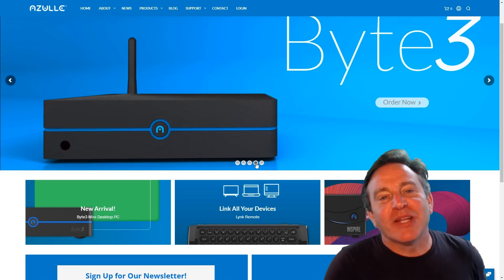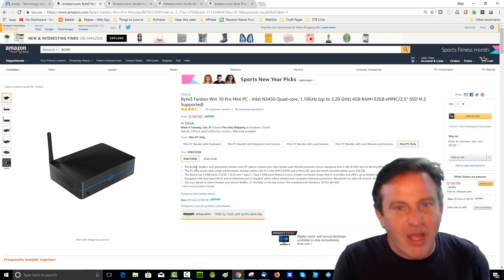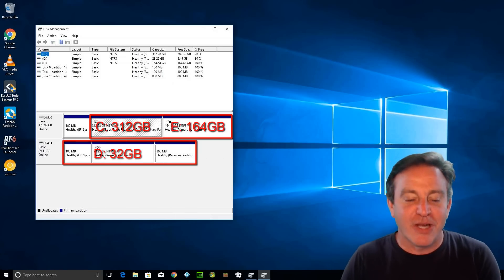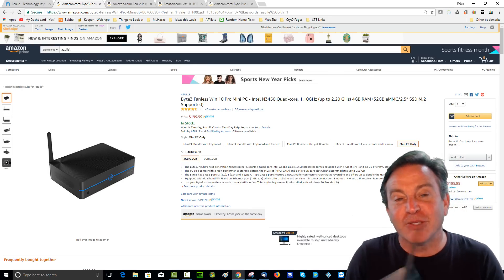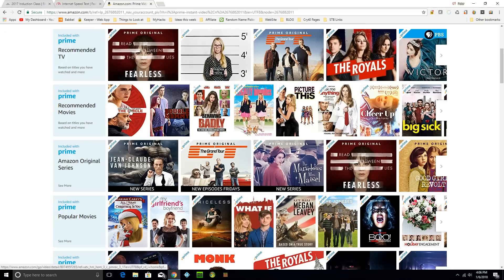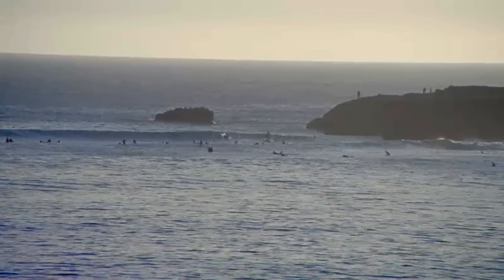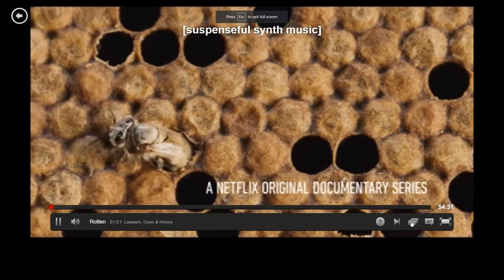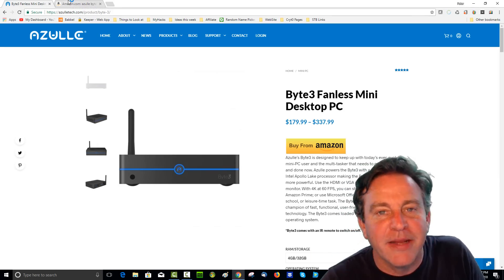Azulle Byte 3 - Cost effective PC that can boot from an SSD!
My first cord-cutting device was a Windows PC and there are were many things we gave up when going to Android. This one comes close to price parity and blows me away with what it can do.
Helped move and resize boot partition.